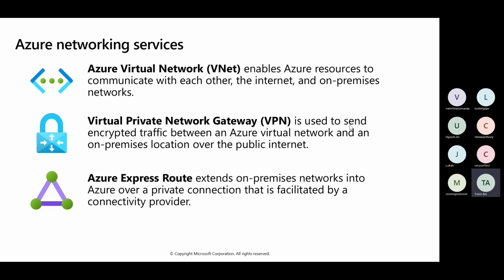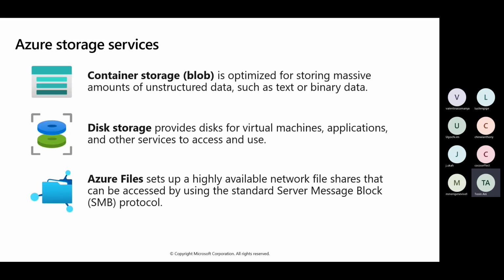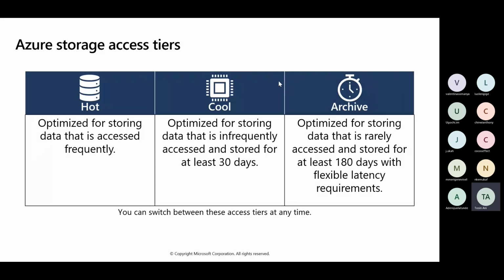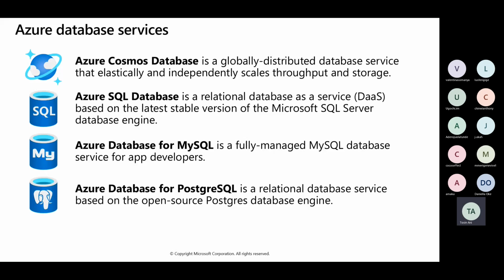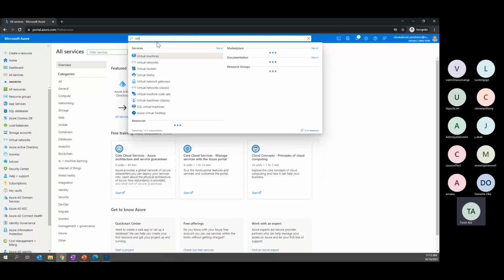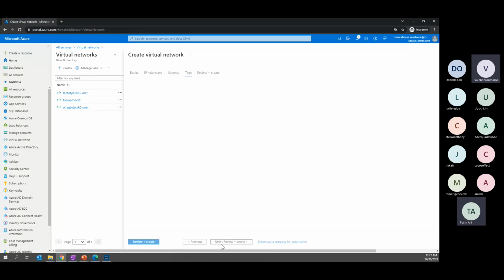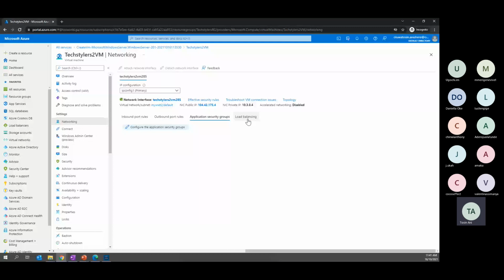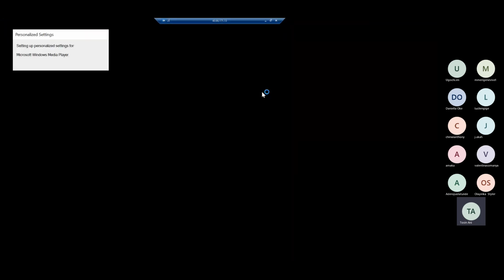Cohort 2, Class 4 - Microsoft Azure 16th Oct. 2021